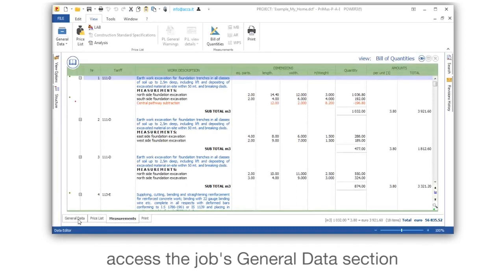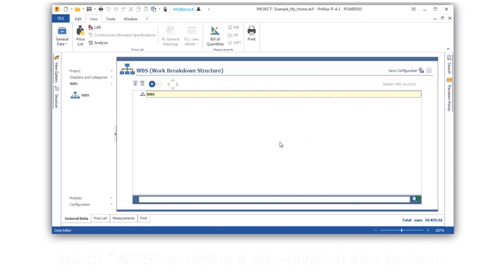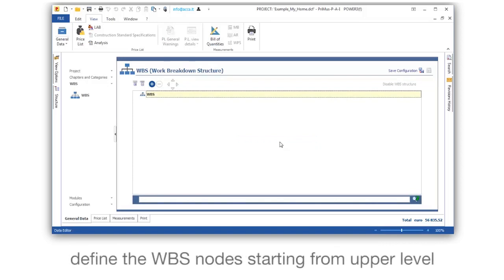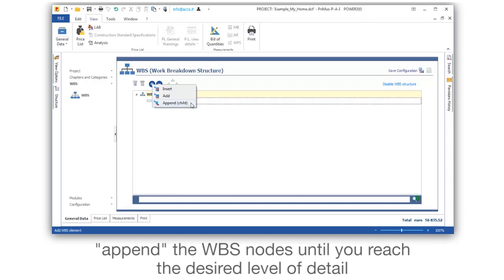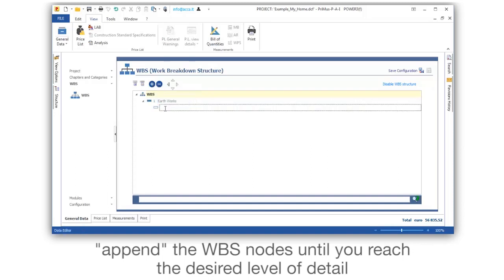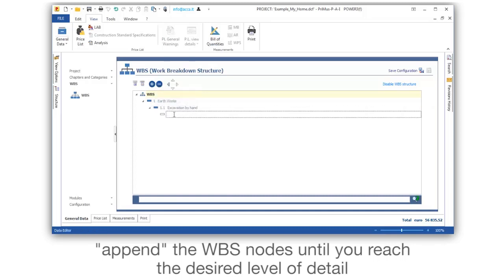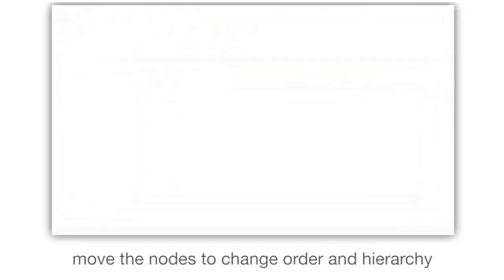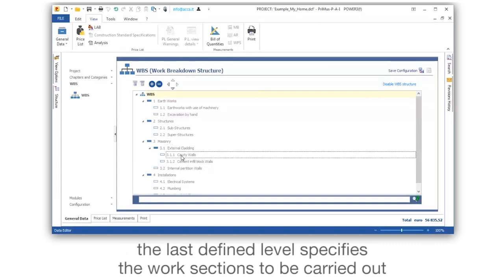PriMus Tutorial - Definition of WBS (Work Breakdown Structure) - ACCA software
This video shows Definition of WBS (Work Breakdown Structure)with a BoQ and construction cost estimating software. See Creating a breakdown structure for a works project. Use PriMus in the most straight-forward and efficient way.